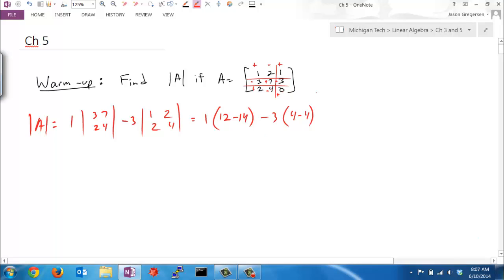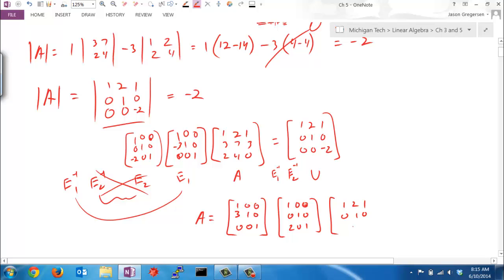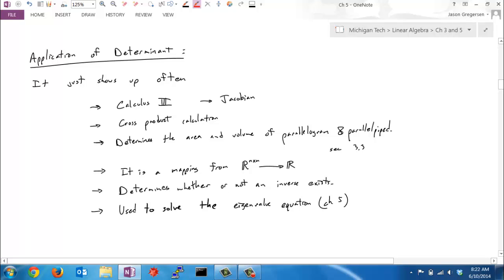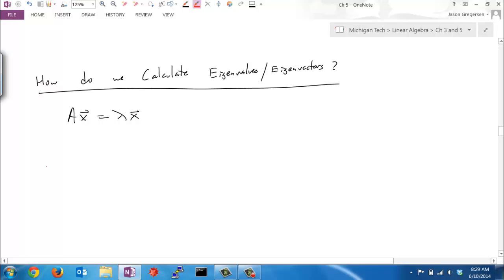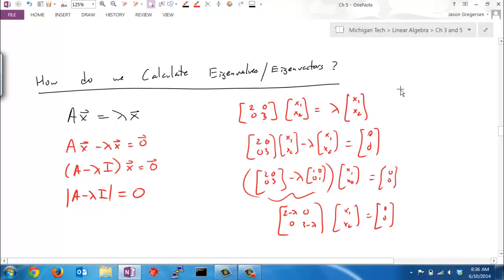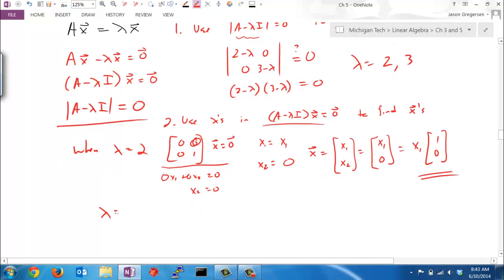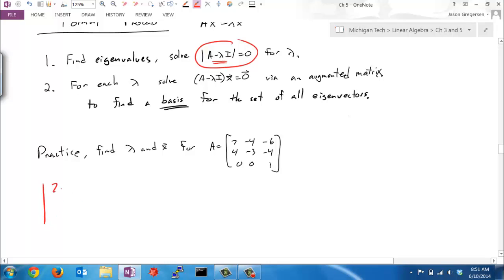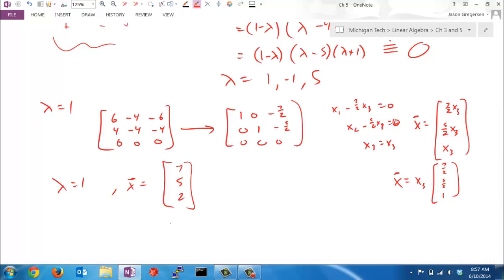6-10 Eigenvalues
Eigenvalues